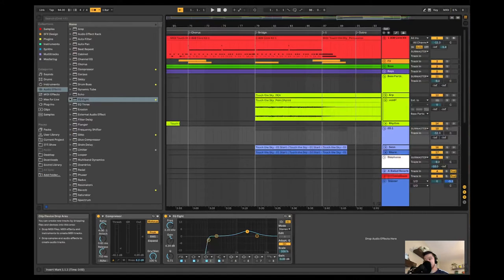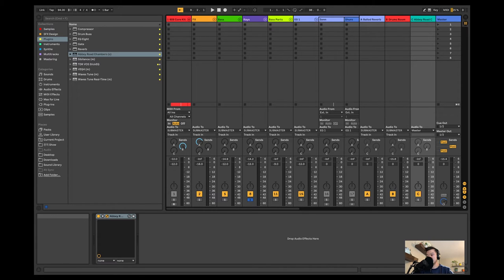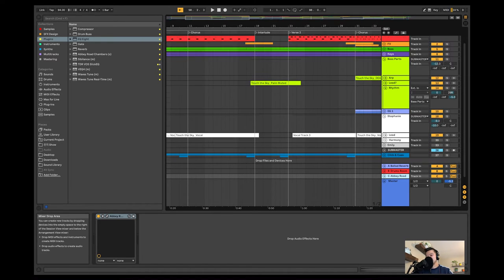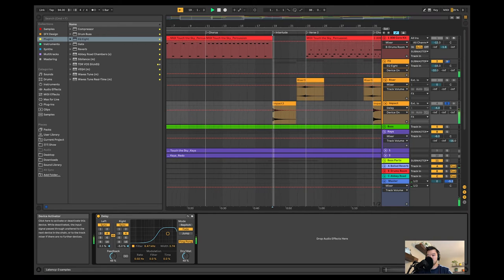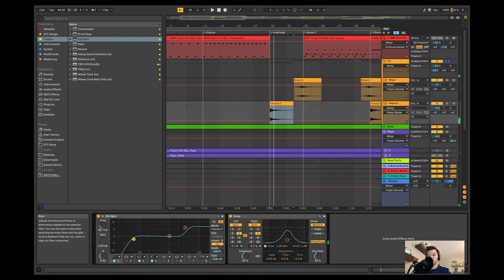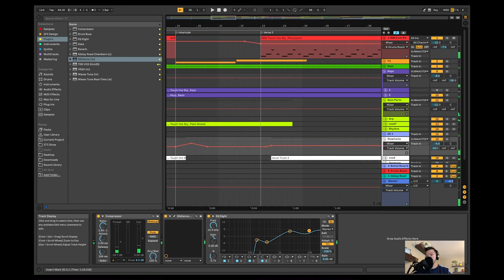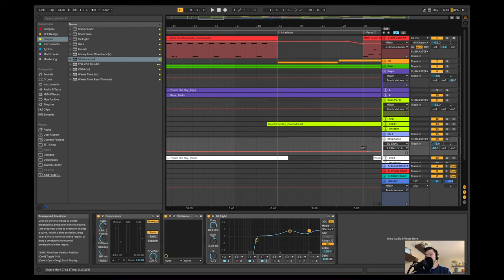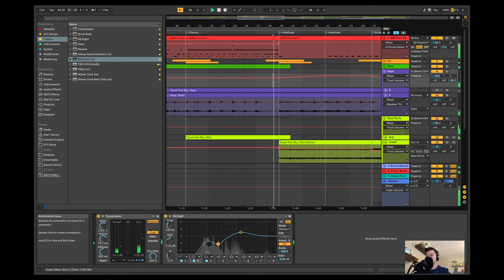04 Mixing (part 1) | Touch the Sky Mix Tutorial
Having finalized all the tracks, now it's time to get the instruments to gel together in the mix with automation and whatnot!